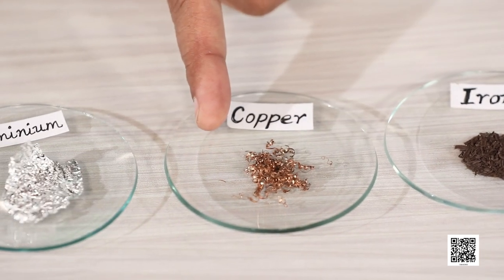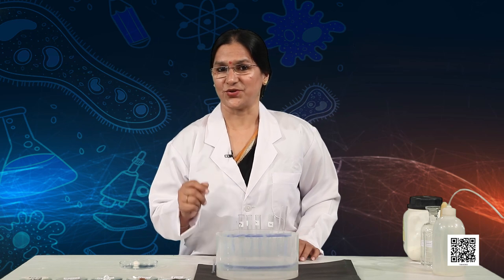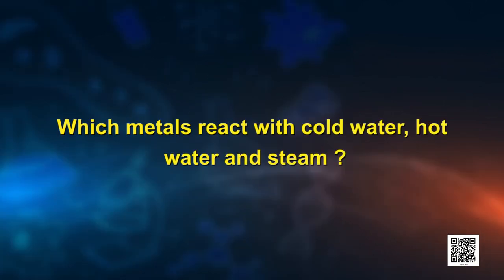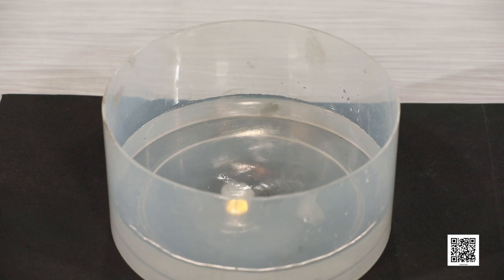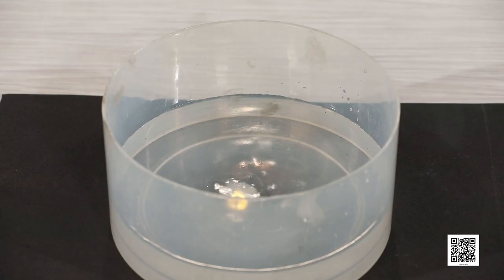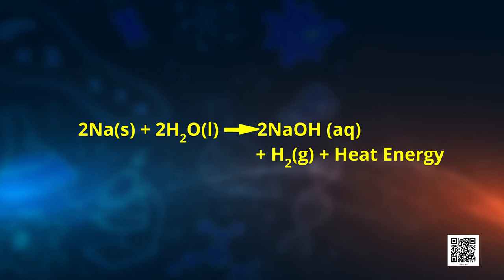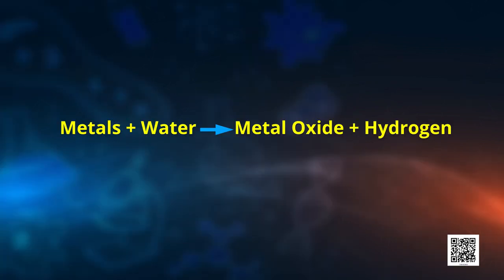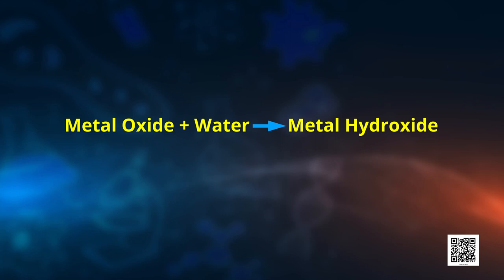Class 10 Science: Chap 3: Metal and Non-Metal-2